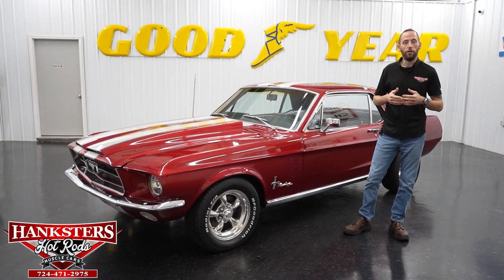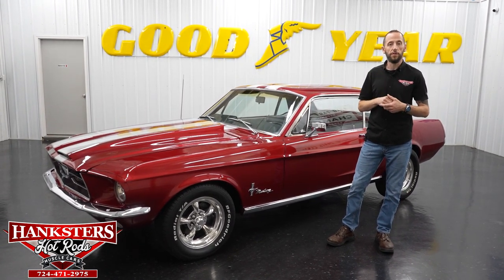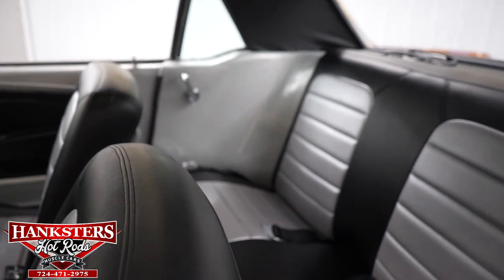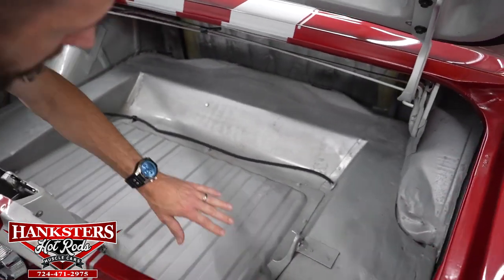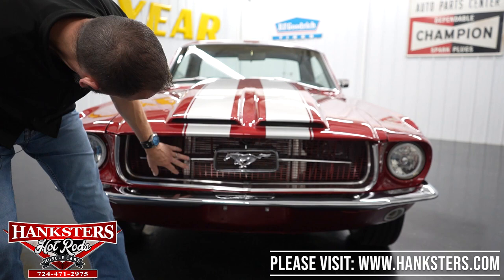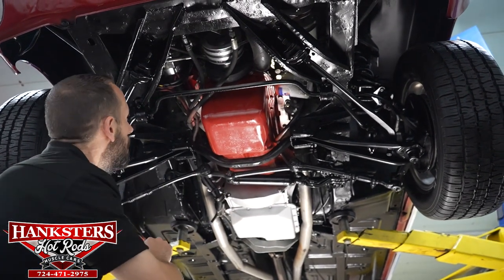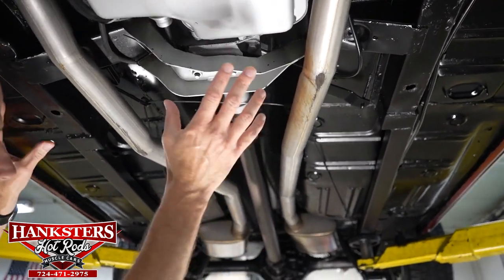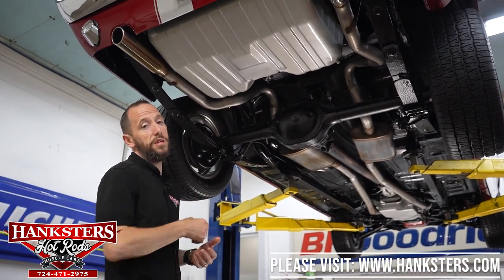1967 FORD MUSTANG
~ASKING $36,900~

Air Conditioning. AM/FM Radio. Power Brakes. Power Steering. 120mph Speedometer. 15 Inch Wheels. 2.79 Gear Ratio. 351cid Ford Windsor Engine. 6-Blade Cooling Fan. Aluminum Radiator. American Racing Torq Thrust II Wheels. BFGoodrich Radial TA Tires. Black & Silver Dash. Black & Silver Door Panels. Black & Silver Vinyl Bucket Seats. Bosch Oil Pressure Gauge. Bosch Temperature Gauge. Bosch Voltmeter. Bright Rocker Moldings. Bright Window Trim. C6 Automatic Transmission. Chrome Air Cleaner. Chrome Exhaust Tips. Chrome Front and Rear Bumpers. D&T Aftermarket Fiberglass Dual Scoop Hood. Driver Side Mirror. Dual Exhaust. Floor Shifter. Ford 8 Inch Rear End. Frame Connectors. Front Tires: 215/60/15. Holley 4 Barrel Double Pumper Carburetor. KYB Front Shocks. KYB Rear Shocks. Mechanical Fuel Pump. Moroso Blue Max 8mm Plug Wires. Pioneer Package Tray Speakers. Polished Aluminum Ford Mustang Valve Covers. Polished Aluminum Intake. Rear Leaf Springs. Rear Tires: 235/60/15. Red Exterior. Seat Belts. Silver Stripes. Stock Coil. Stock Distributor. Summit In Line Fuel Filter. Two Tone Black & Silver Interior. Front Disc Brakes. Rear Drum Brakes.